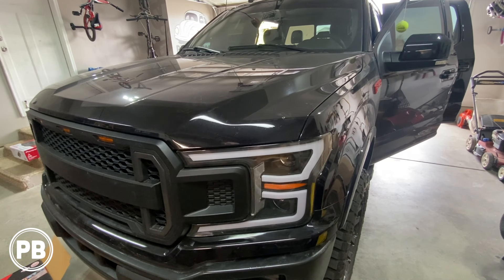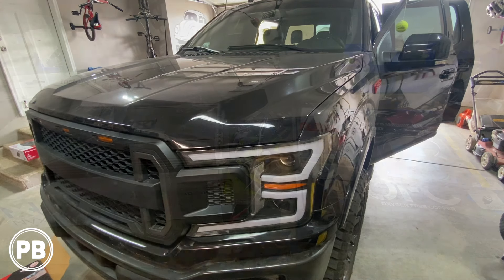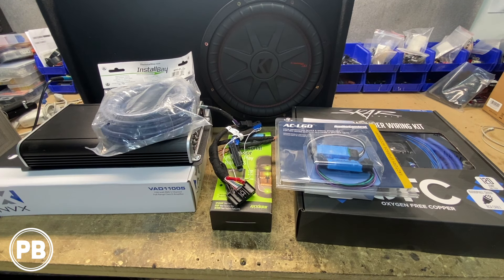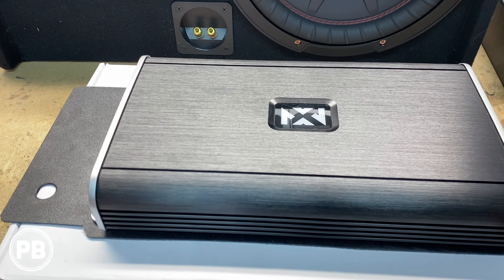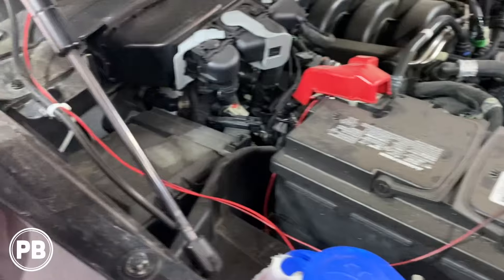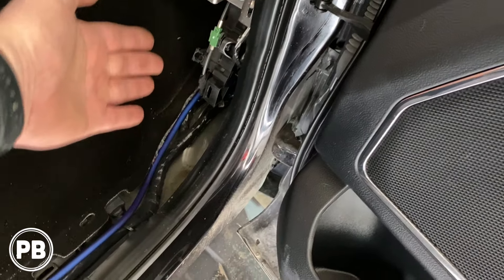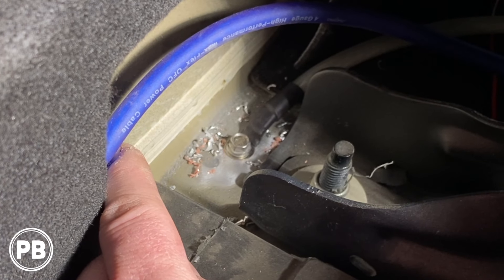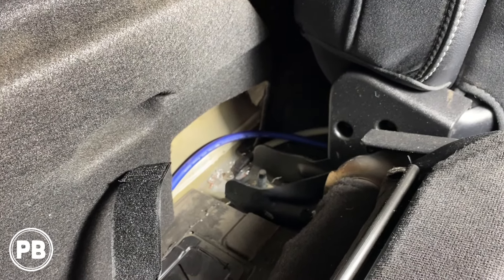2015 - 2020 Ford F150 5 Channel Amp and Sub Install (to Factory Radio)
Watch a full tutorial as a 2019 Ford F150 Truck will have a brand new NVX 5 channel amplifier and Kicker 12" subwoofer installed.  We will be adding this amplifier while keeping the factory radio.

Note - this F150 was not equipped with the factory Sony amplified sound system.  If you have Sony, we will link those specific parts down below.

This video applies to Ford F-150  models for years 2015, 2016, 2017, 2018, 2019, and 2020. This video also includes dash trim and stereo removal, radio wiring, and installation.

***If you want us to build you the harness seen in the video, you can purchase that here:

*NVX 5 Channel Amplifier
*Skar 4 Gauge OFC Wiring Kit
*Skar 2 channel RCA cables (extra run)
*Metra 9 Conductor Speaker Wire
*Ford F150 Dual 12" Underseat Sub Box
*Kicker Comp RT 12" Shallow Mount
*Pac LPHFD21 T-Harness
*Pac Lp7-4 Line Out Converter
*Audio Control 4 ohm Load Resistors
*12x16" ABS plastic panel

NOTE: If you have the factory Sony sound system and replacing that factory amp, we suggest the following parts:
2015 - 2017 Models with Sony sound system:
*Pac AP4-FD21 Digital Line Out Converter (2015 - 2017)
*Pac APH-FD01 Sony Amp Bypass Harness (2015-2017)

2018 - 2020 Models with B&O sound system:
*Pac APH-FD02 Sony Amp Bypass Harness (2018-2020)
*Pac AP4-FD31 Digital Line Out Converter (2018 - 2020)